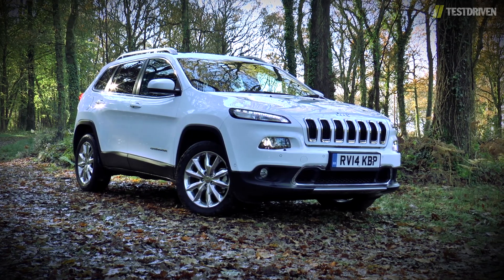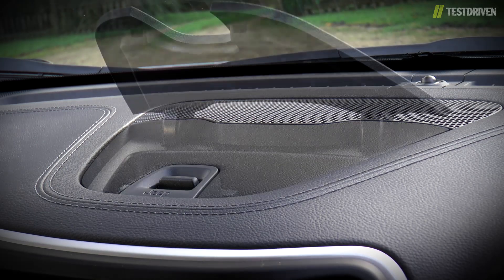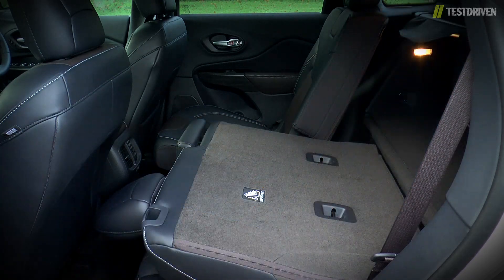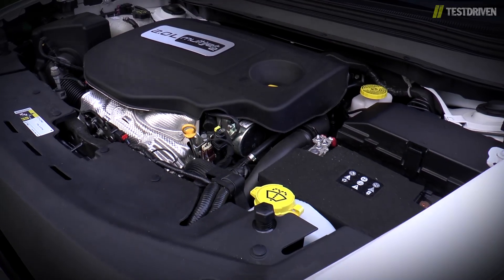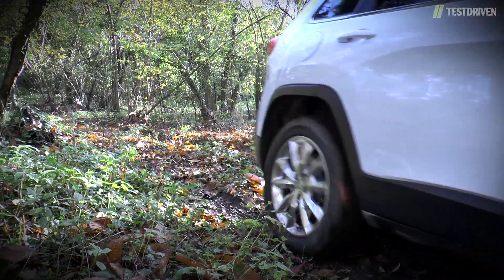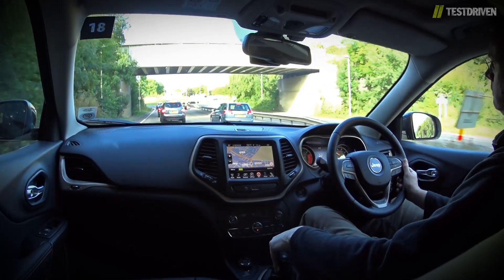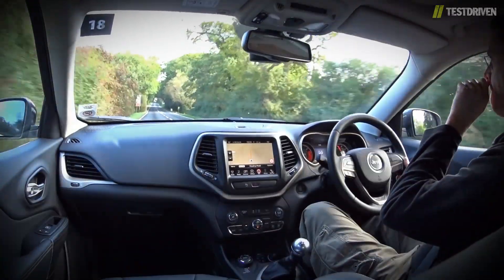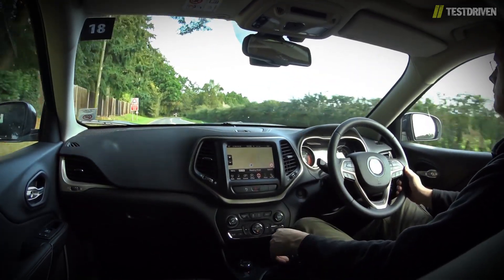New Jeep Cherokee Review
Watch our review of the new 2015 Jeep Cherokee 2.0 Limited 140 6-Speed Manual 4x4.